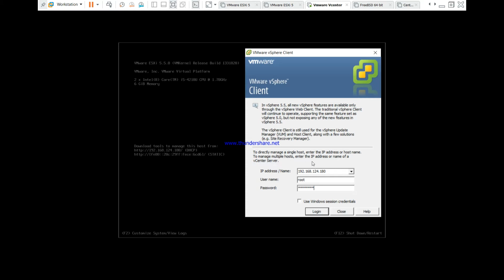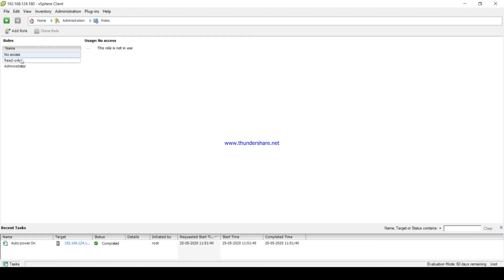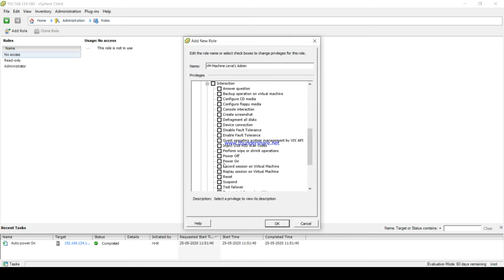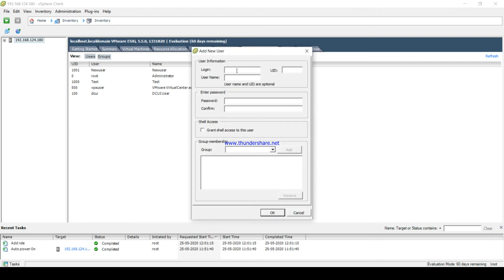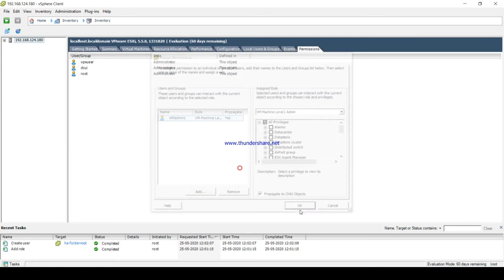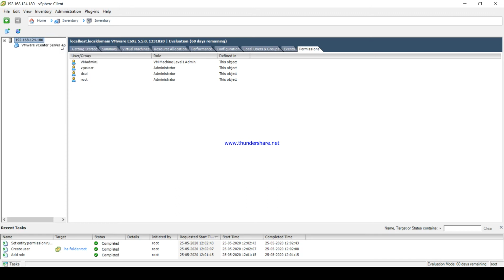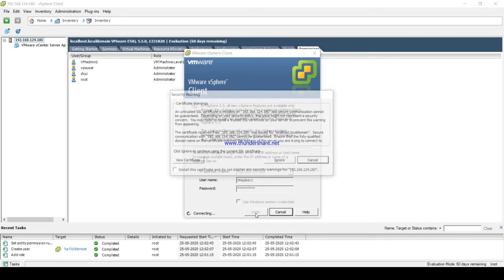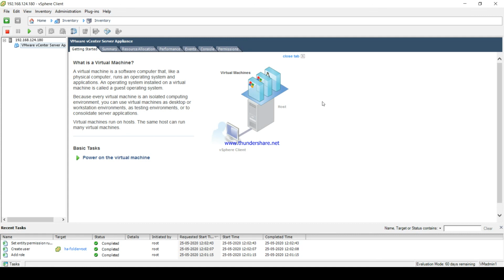Roles and Permissions in VMware ESXi Server.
After watching this video you would be able to create customized roles and apply those roles to the users.